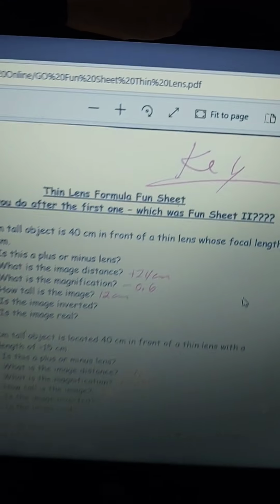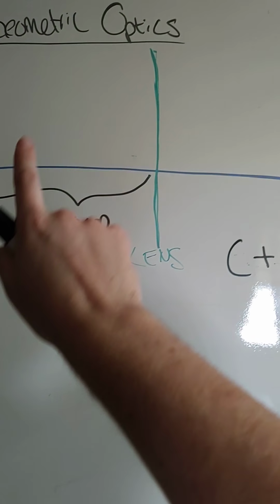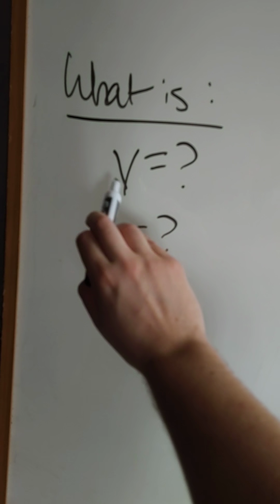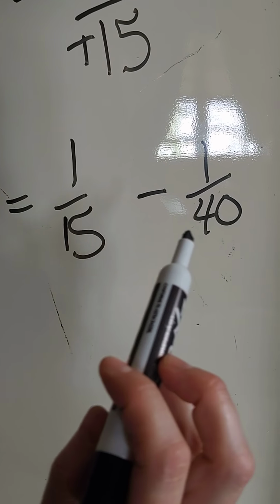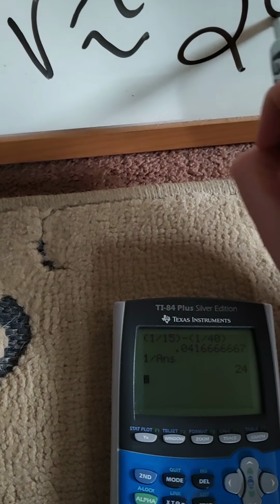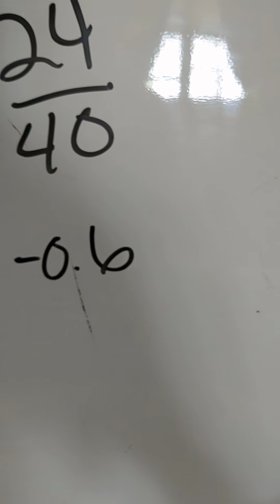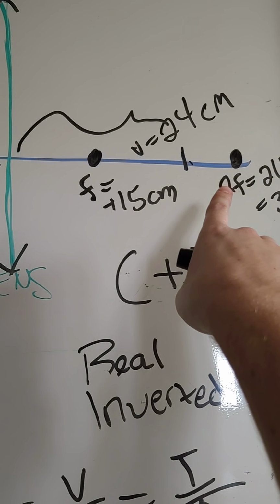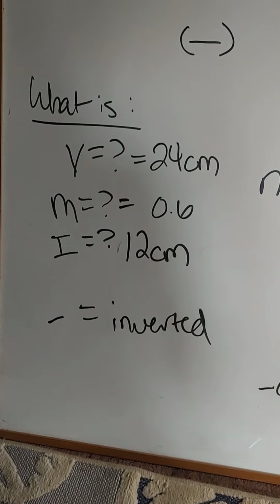Geometric Optics: Thin Lenses Fun Sheet 1, Question 1